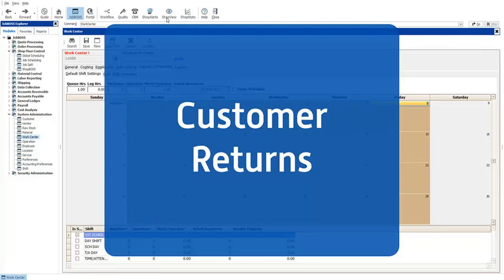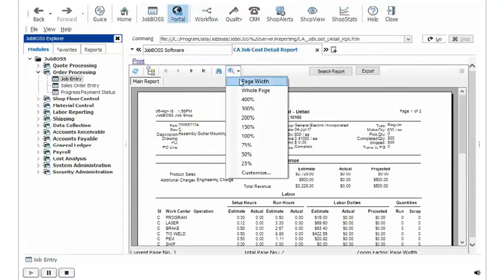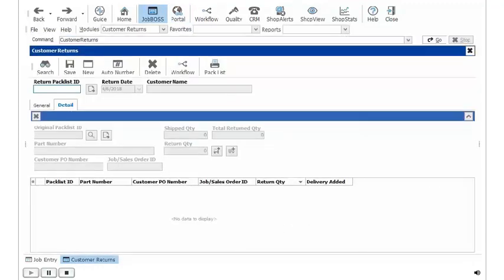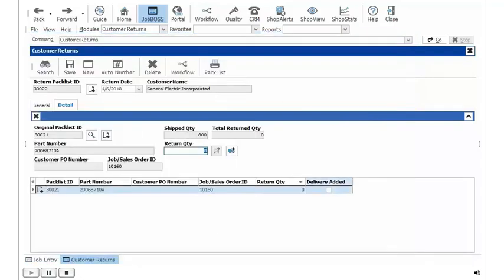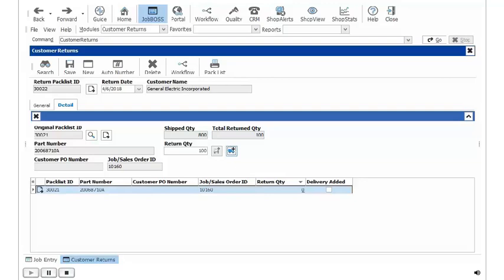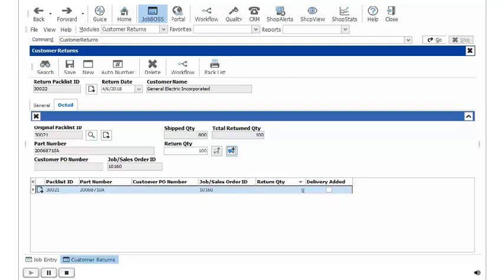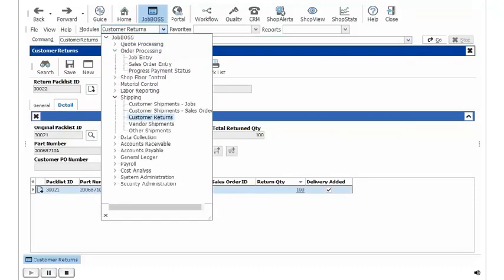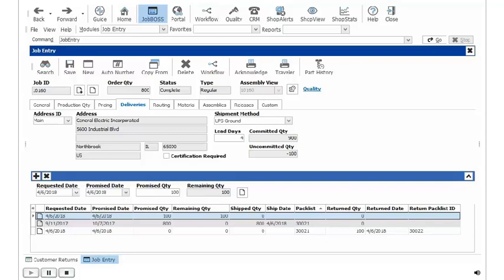JobBOSS Tech Tip Tuesday: Customer Returns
Tech Tip Tuesday brings you weekly JobBOSS tips and tricks!

Customer returns can be commonplace, but what you do with those returns may not be. In this JobBOSS Tech Tip Tuesday video, we address everything from appropriately handling returns correlated with rework, to inventory, to how JobBOSS Accounting will act. Tune in now to learn how to capture the data you need to have full visibility on the movement of your parts!